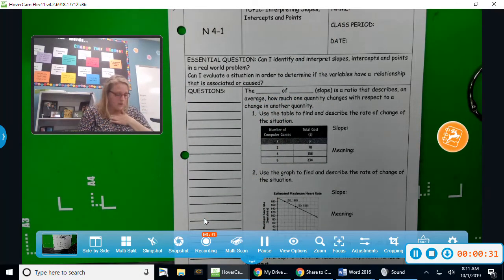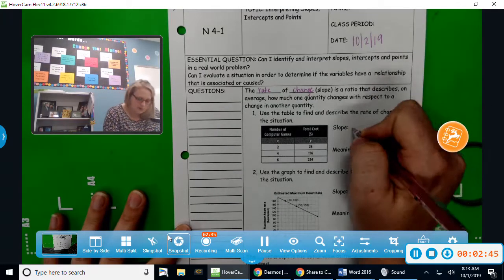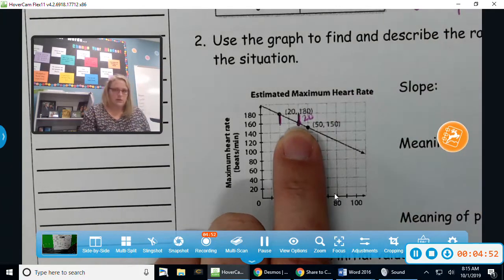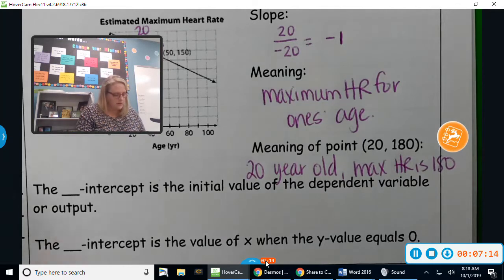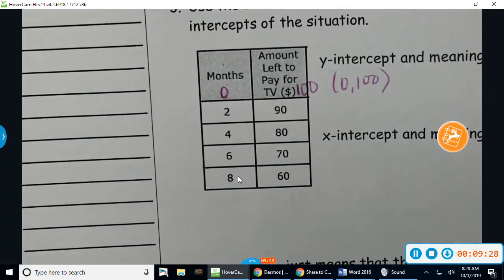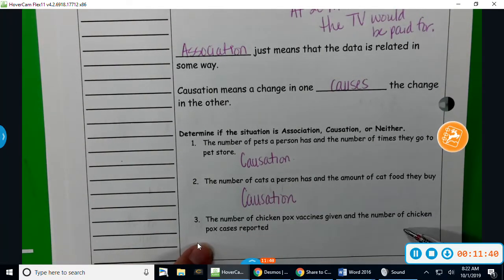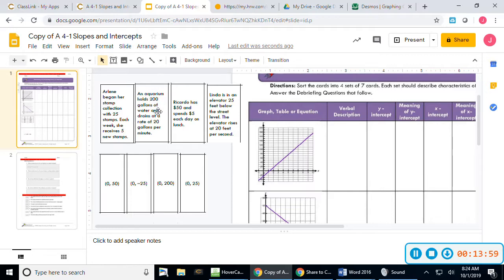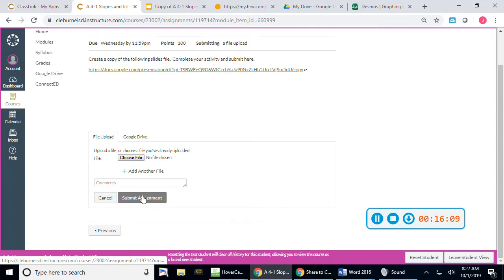N 4 1 Determining and Interpretting Slopes and Intercepts